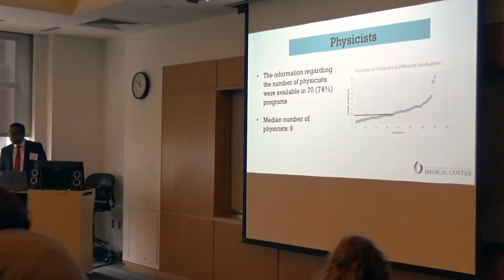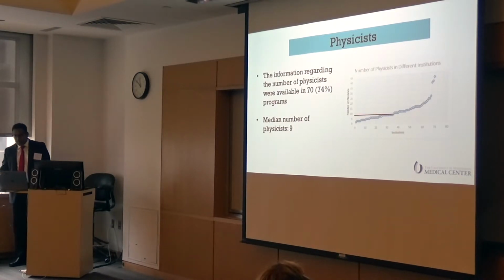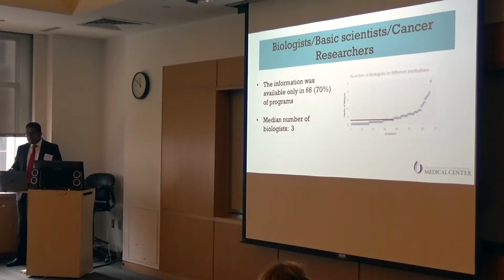ROECSG 2019 - "Disparities Among USA Radiation Oncology Residency Programs" Toms V Thomas MD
"Disparities Among Radiation Oncology Residency Training Programs in the USA"
Toms V. Thomas MD
University of Mississippi

ROECSG Spring Symposium
Chicago, IL
May 17, 2019